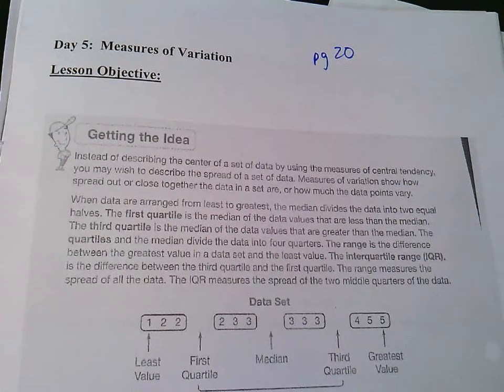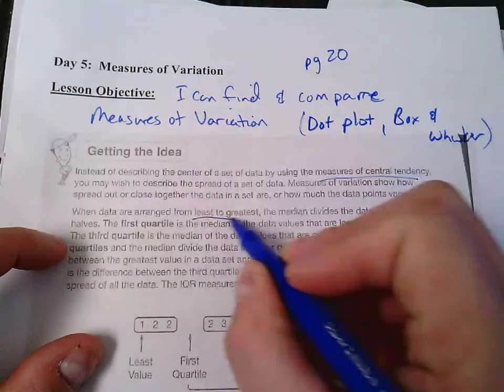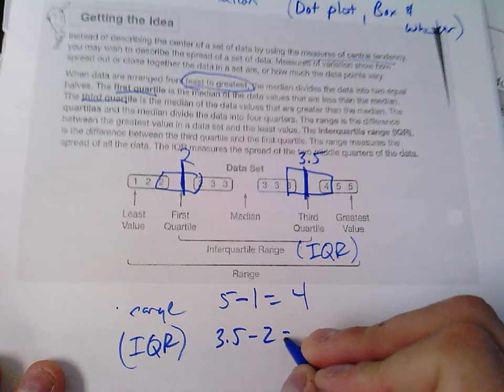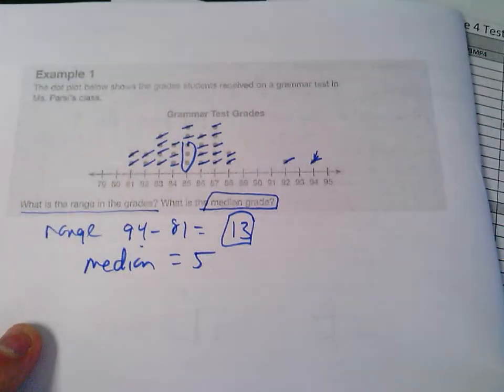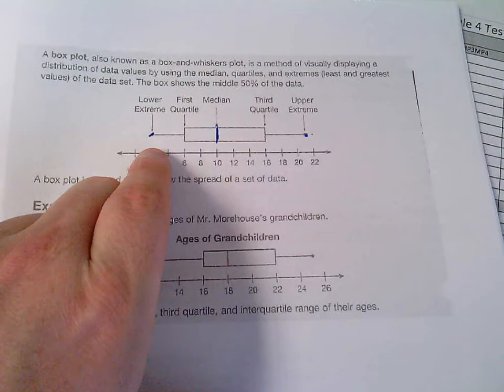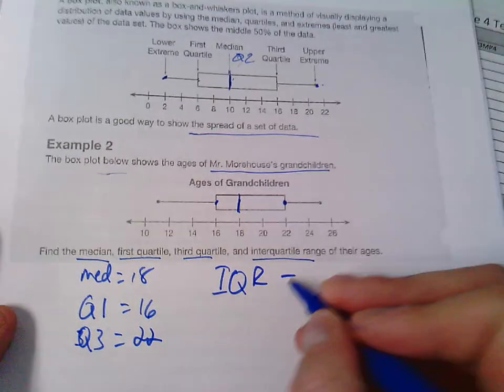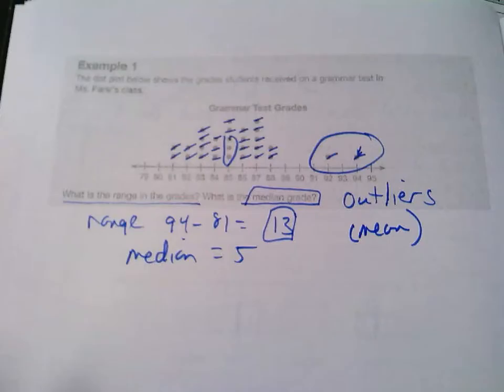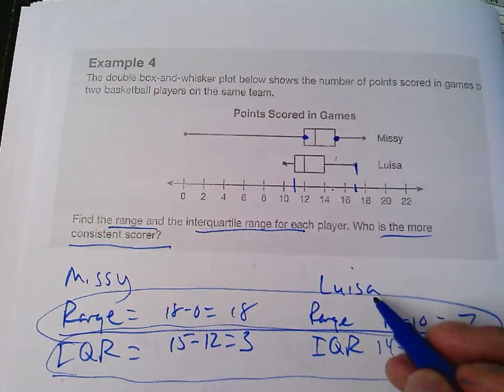Day 5 Video Variation